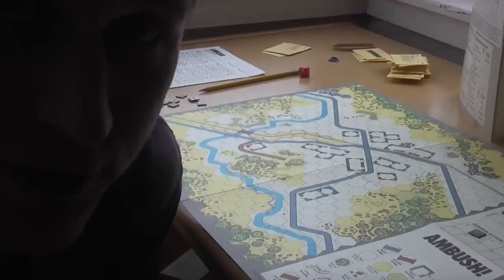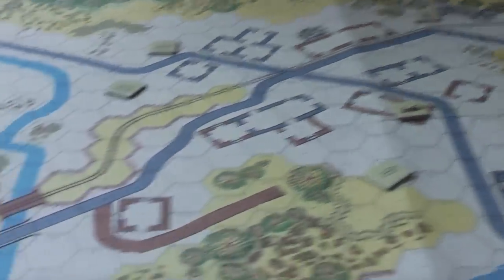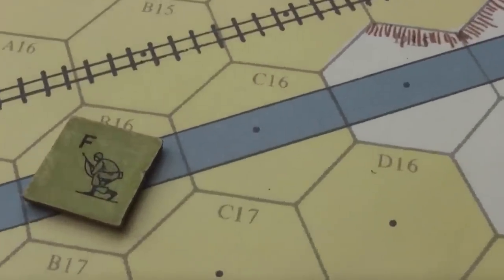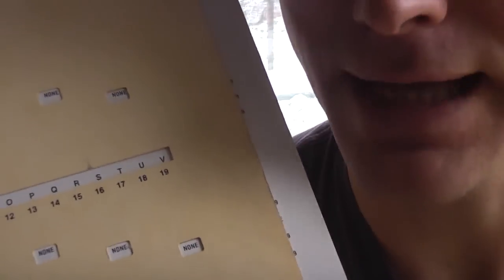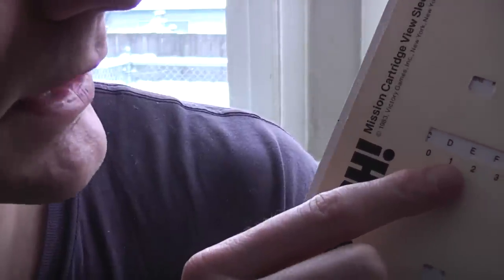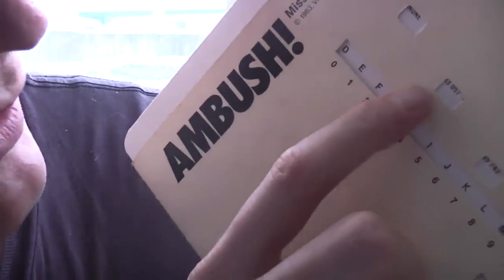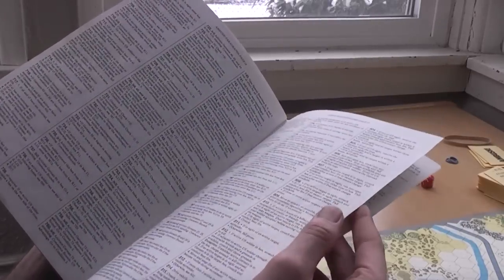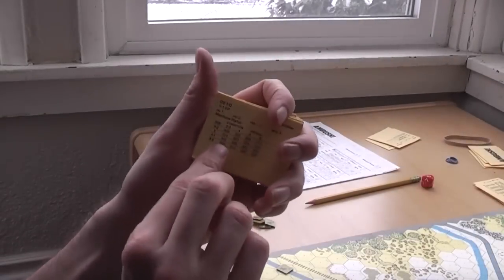Hello! A Review of Ambush!.mp4